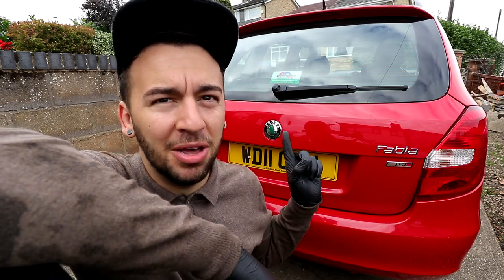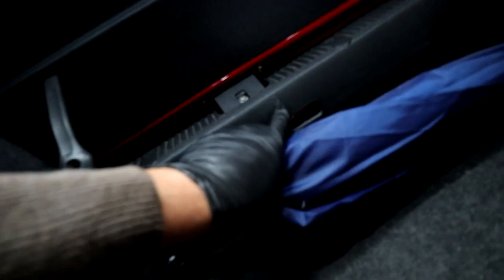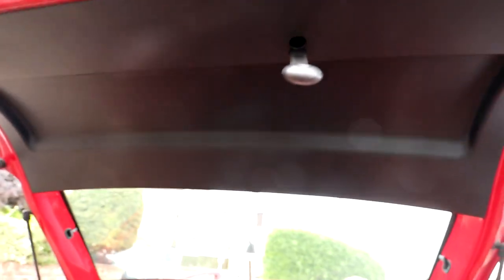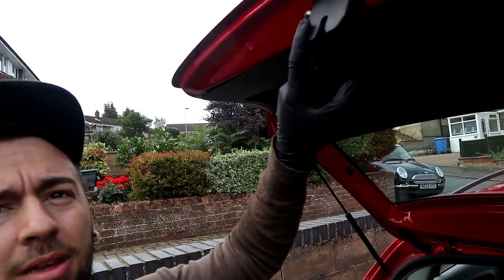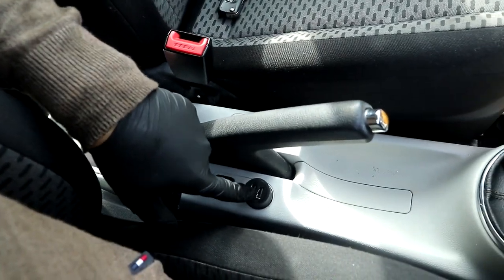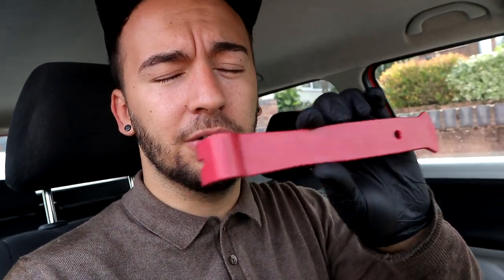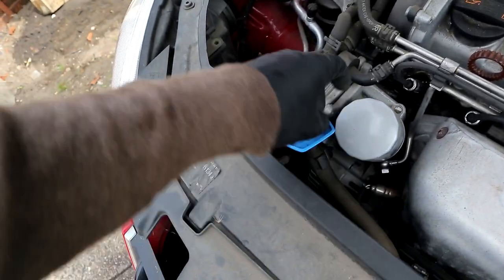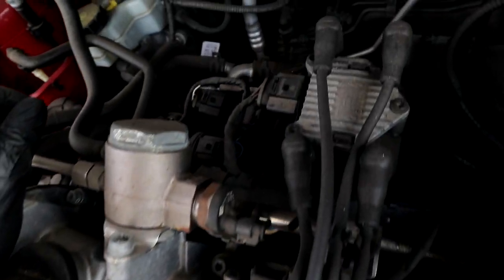Skoda Fabia Boot Wont Open! *Fixed*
So today i worked on my friend sues skoda fabia estate on which the boot wouldnt open! Enjoy.